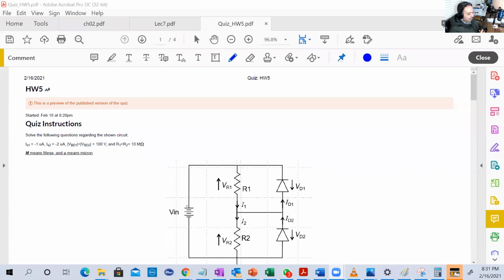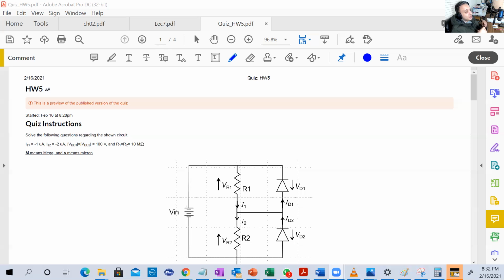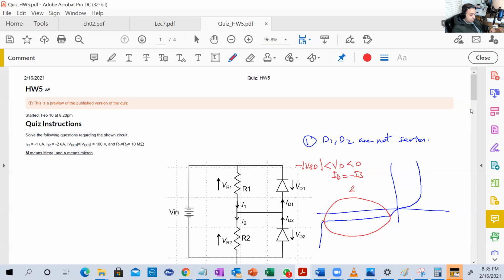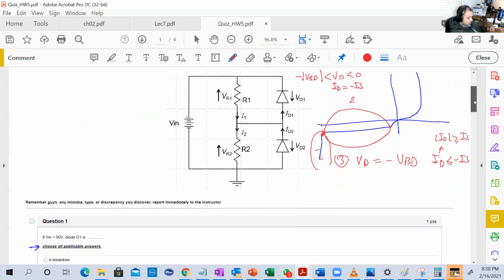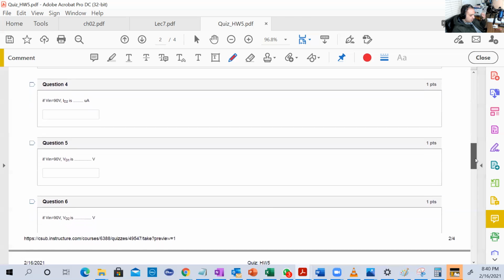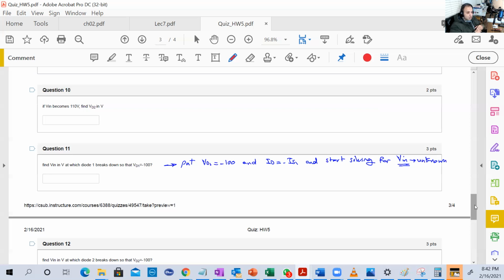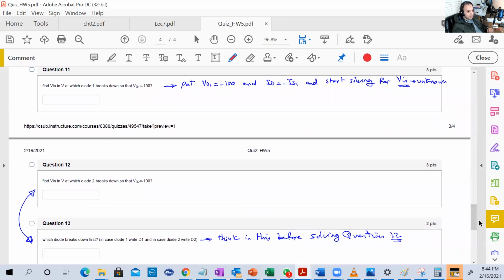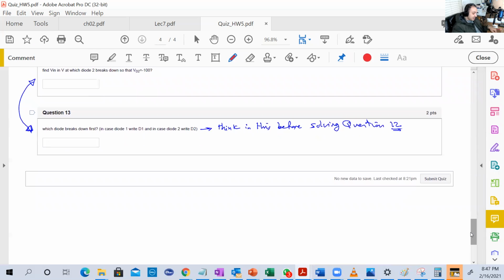example on solving diode circuits using exponential model - homework 5 tips and highlights